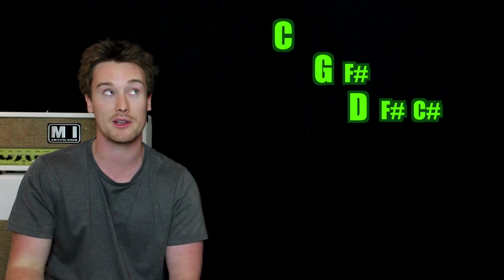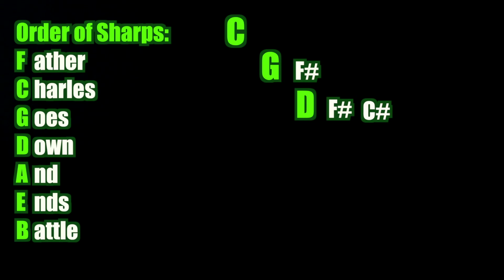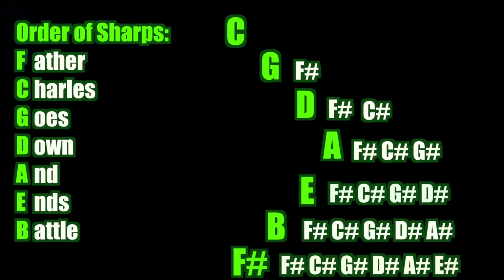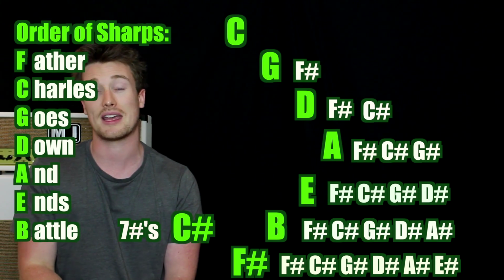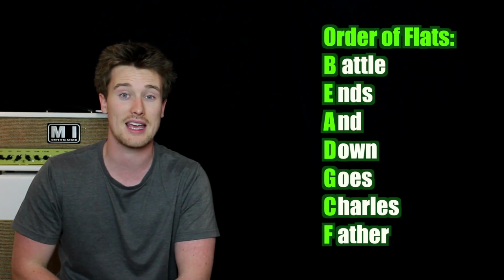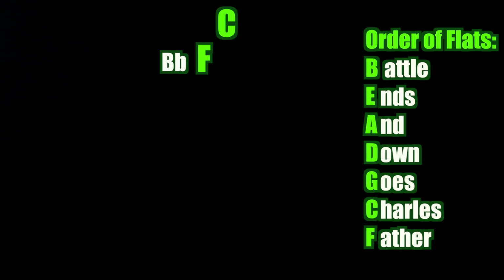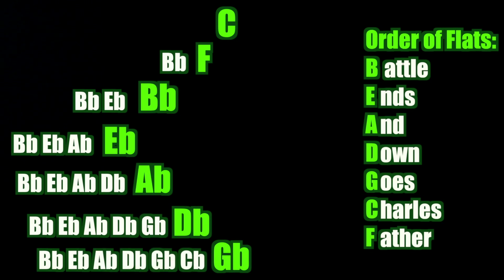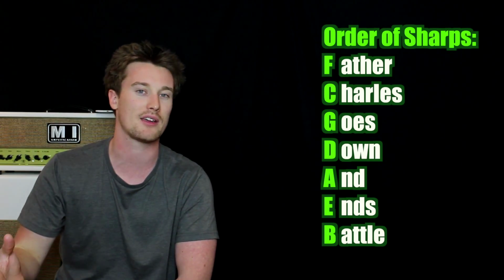Theory: Understanding The Circle Of 5ths (All key signatures)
Hey everyone,
Let's have a quick look at the circle of fifths and how it can help us remember key signatures,
Good luck everyone, we will keep coming back to this so it's very important it all makes sense to you,

Pat